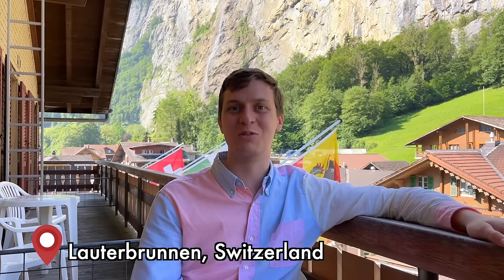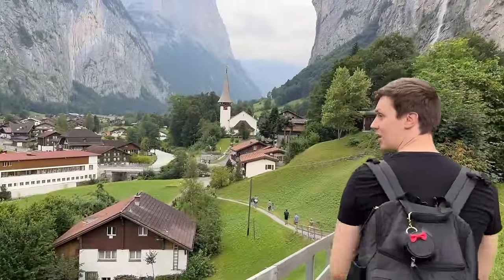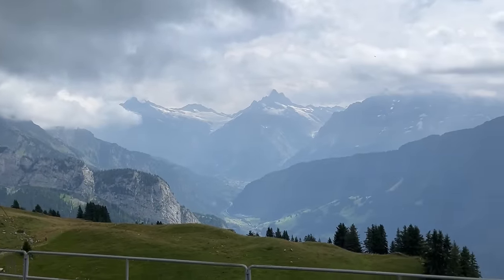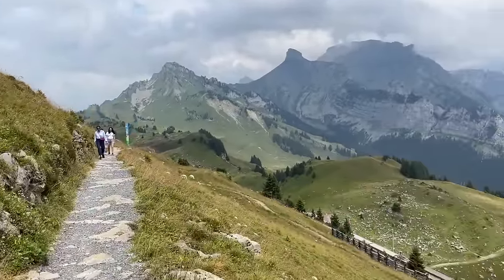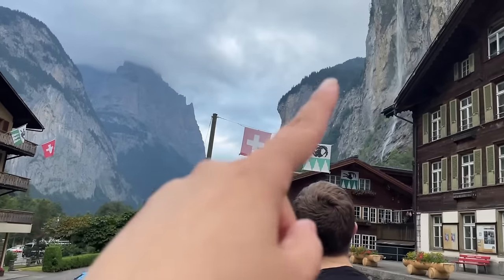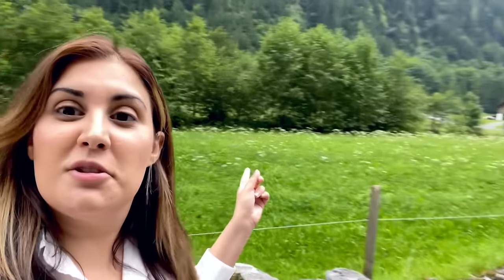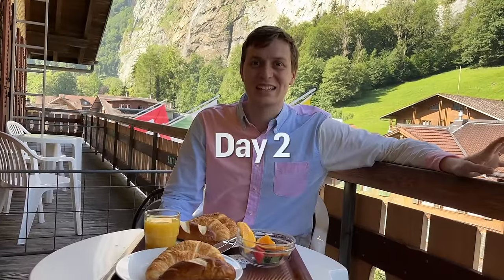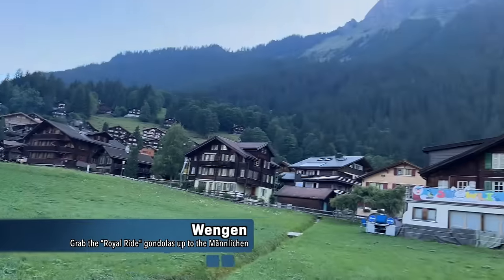LAUTERBRUNNEN SWITZERLAND: Discovering the valley of the Waterfalls, Wengen, Schynige Platte & More!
Hey guys! In this video we are discovering Lauterbrunnen, Switzerland – the valley of 72 Waterfalls!  Lauterbrunnen is so stunning and is a perfect base to explore so many Swiss destinations in the region. We'll show you Schynige Platte, Wengen, Männlichen, take a boat from Iseltwald on Lake Brienz, take the gondola to Murren, AND more! Don't miss out!

Found this video helpful?